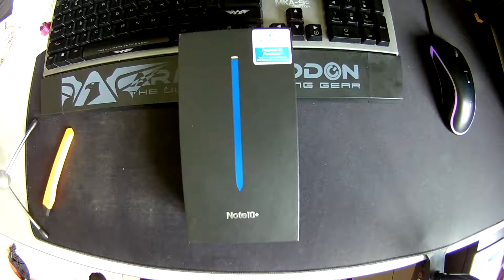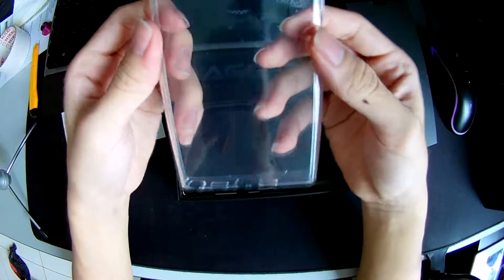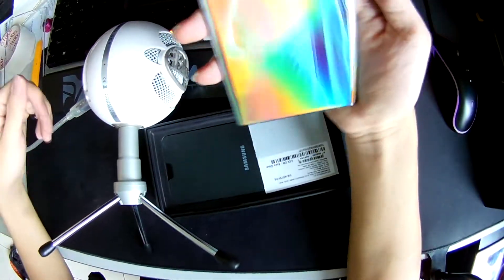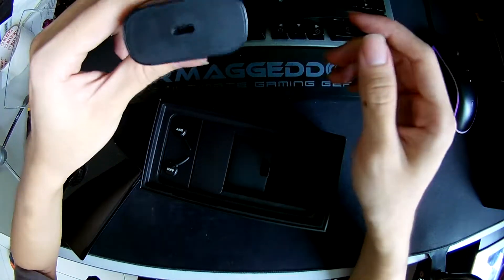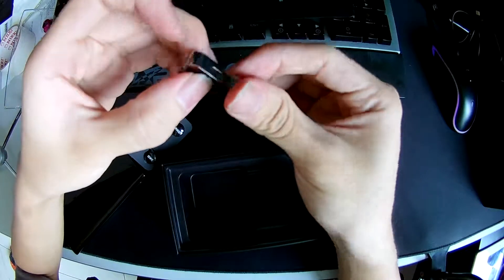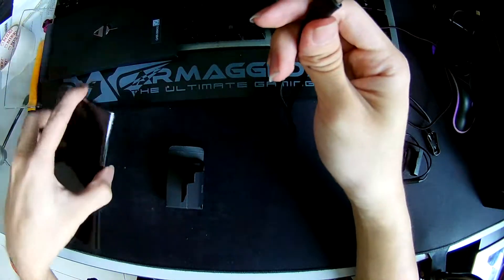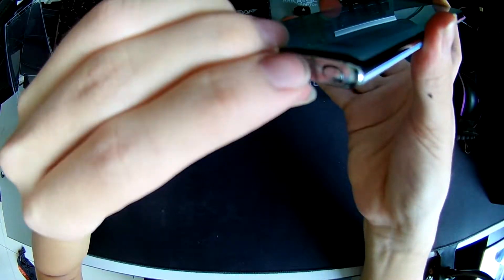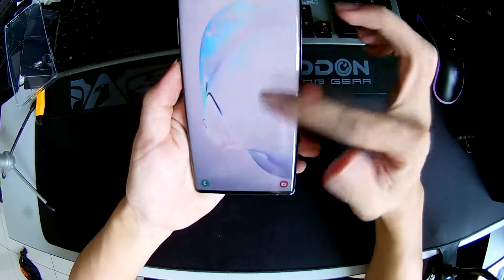Samsung Galaxy Note 10 Plus Unboxing (Playlist Review)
*NOTE: IT HAS 2 SPEAKERS ON EACH SIDE IM SORRY
The all-new Note 10 Plus, from an uninterested person's perspective

I'm making a few videos reviewing different aspects of the phone, watch the playlist!